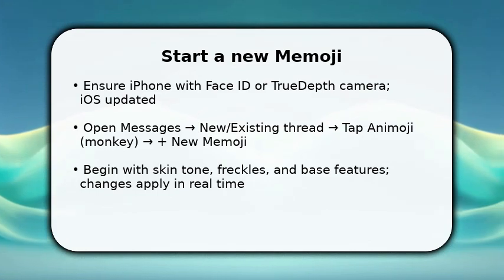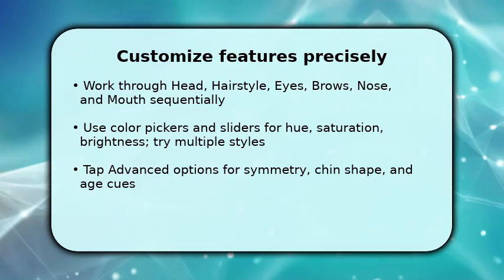How to Make Memoji on Iphone (updated)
Discover the latest steps to create and customize Memoji avatars on your iPhone with this updated guide. Learn how these fun digital companions can enhance communication within apps like iMessage, FaceTime, and more.

how to make memoji, iphone memoji setup, customize iphone memoji, create ios avatar, memoji on apple devices, use iMessage Memoji, face time with friends using memoji